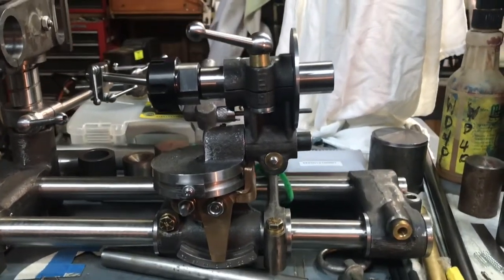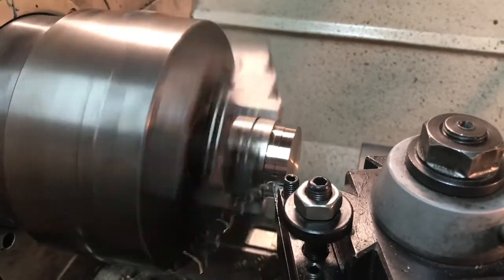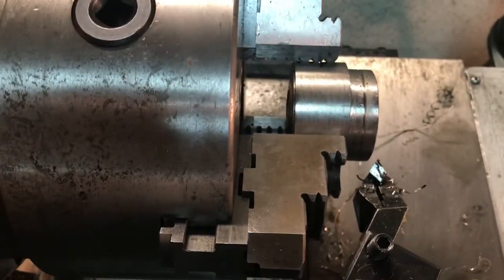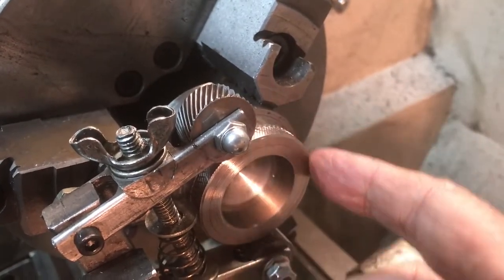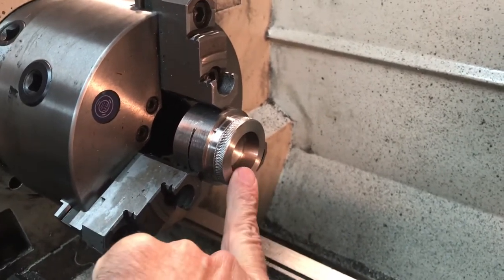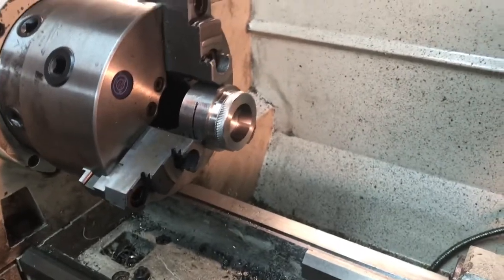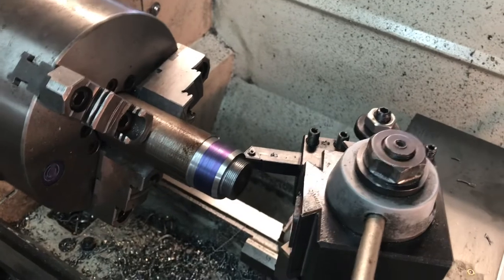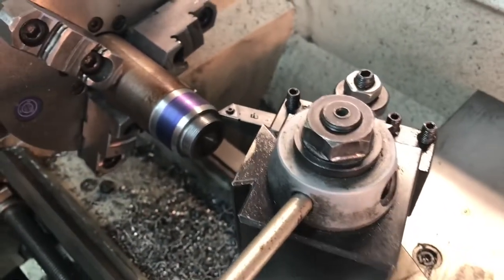Quorn Tool Grinder project, tool holder. Nut and collet.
See Matty’s Workshop (#3) for great info on these parts as well.